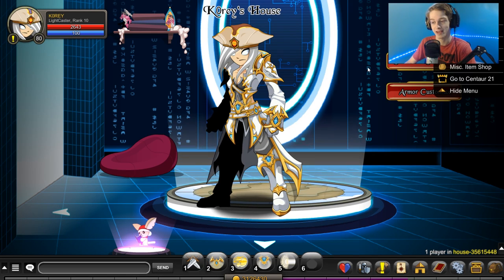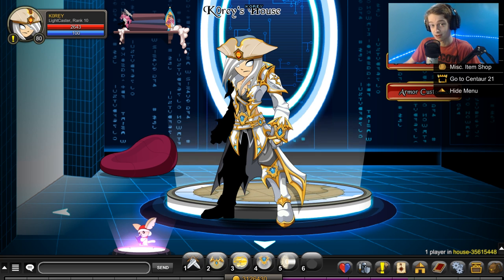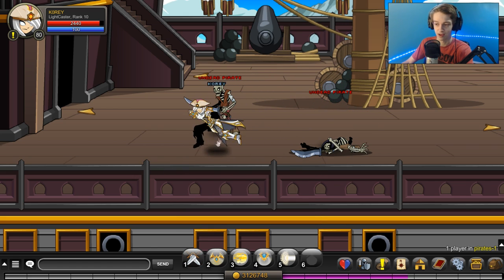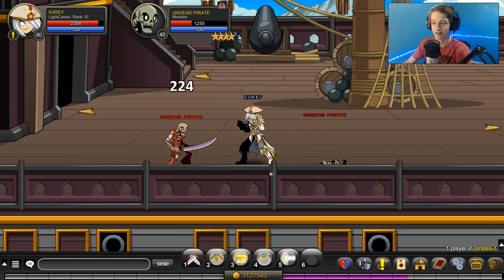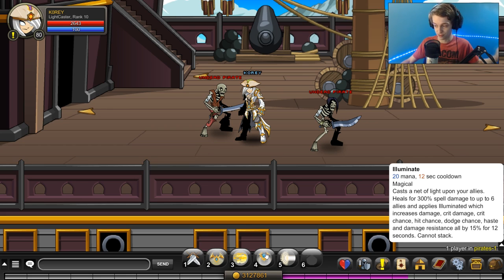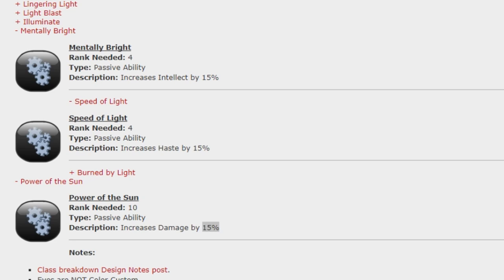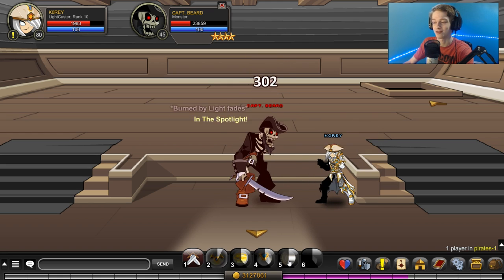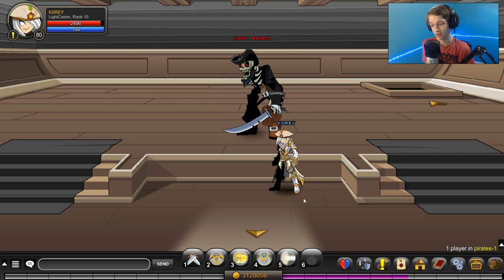LightCaster Class Guide! How to get, Enhancements and more! AQW 2017 AdventureQuest Worlds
The Title says it all LightCaster Class Guide! How to get, Enhancements and more! AQW 2017 AdventureQuest Worlds